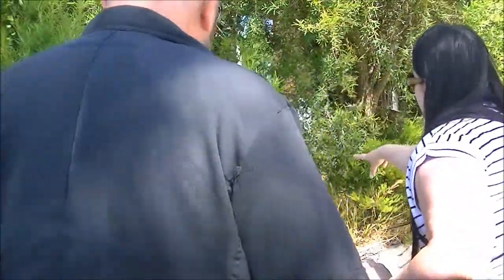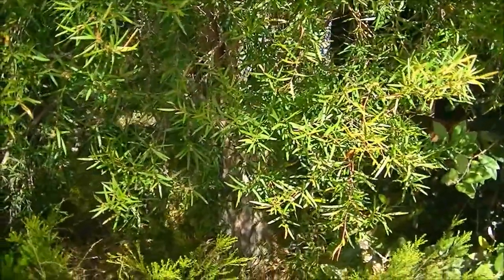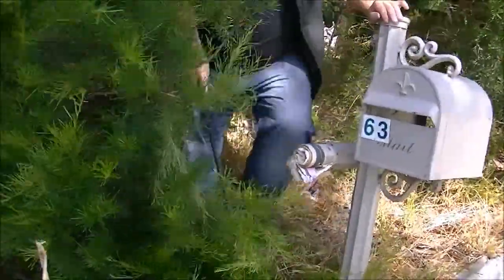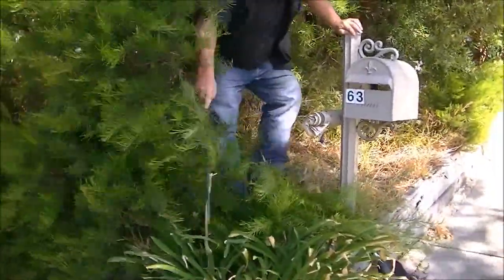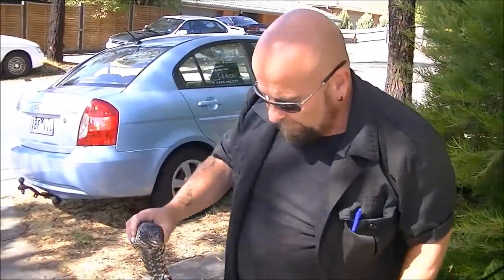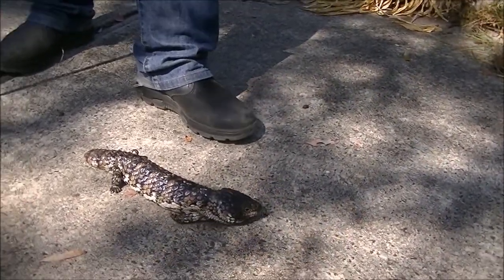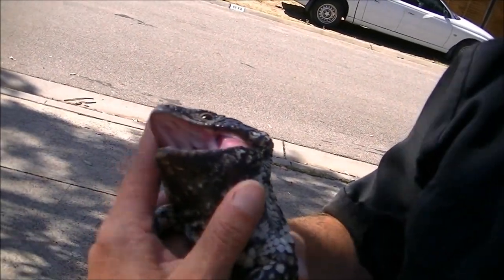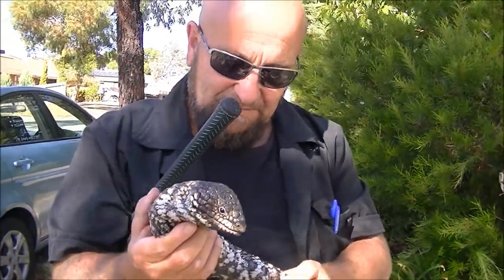Stumpy Tailed Escapee